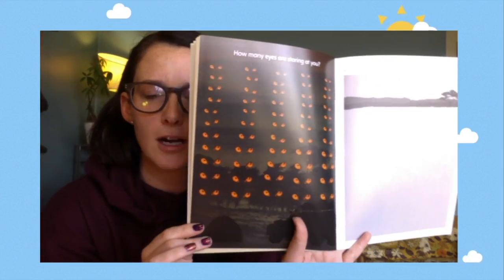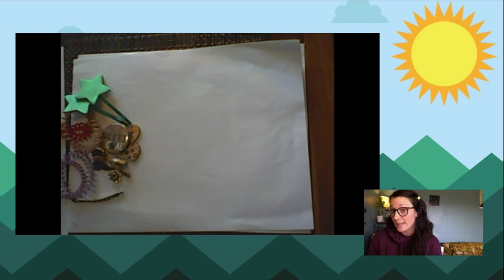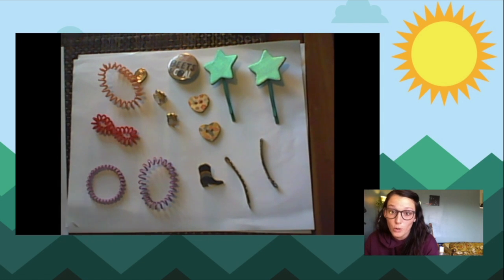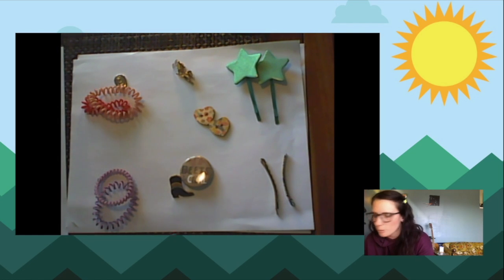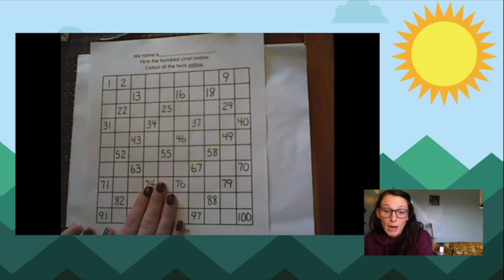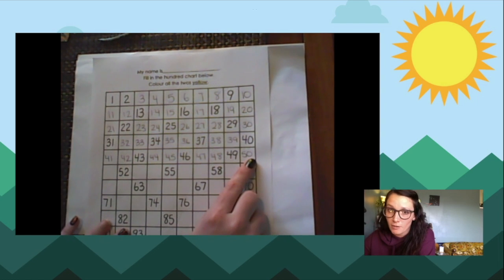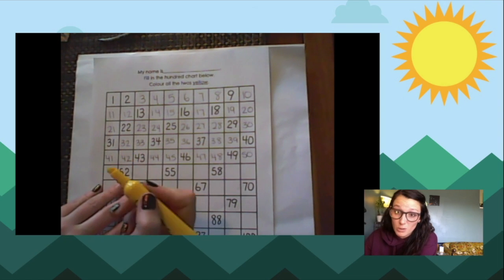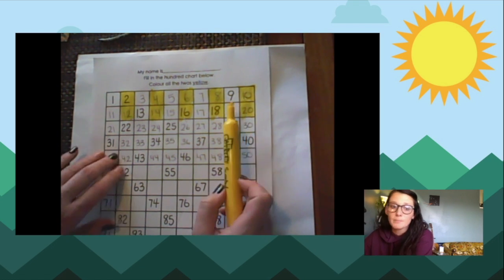Skip counting by 2s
This video is about Skip counting by 2s